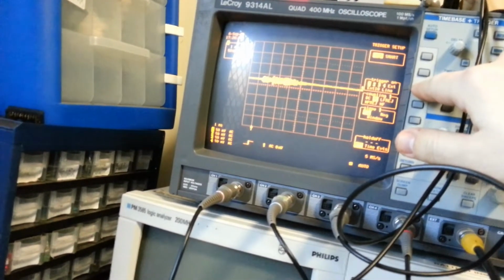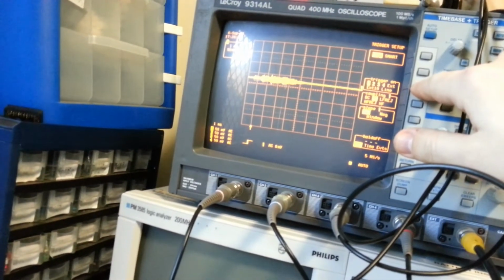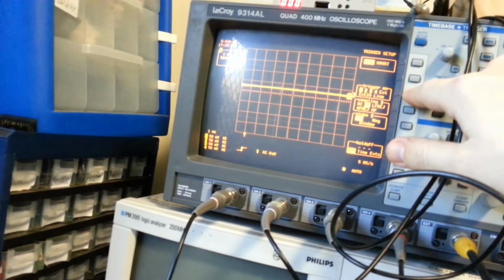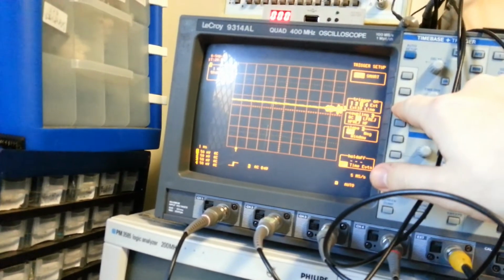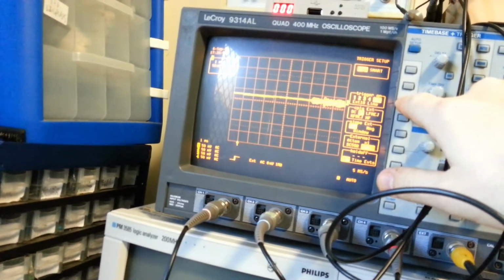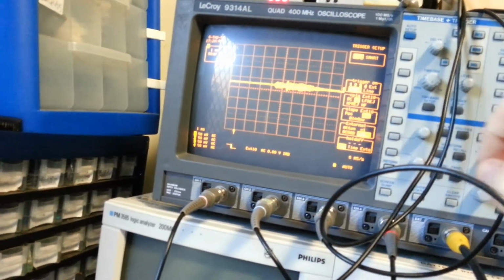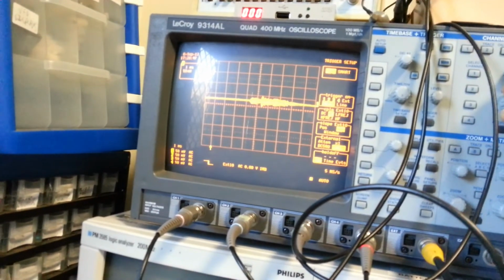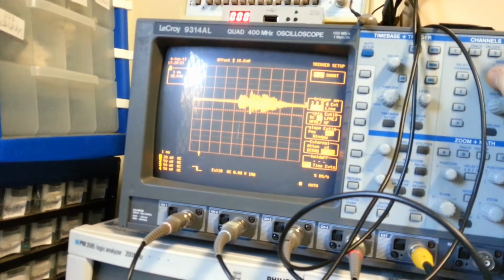How to sweep test an IF filter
This test can determine the functionality and the response figure of an IF filter; such a test can also be performed on IF transformers as well (even those being aligned!).
For a stable waveform, the sweep start output on your function generator should be connected to the external trigger input on your oscilloscope with the external trigger input selected as a trigger source.